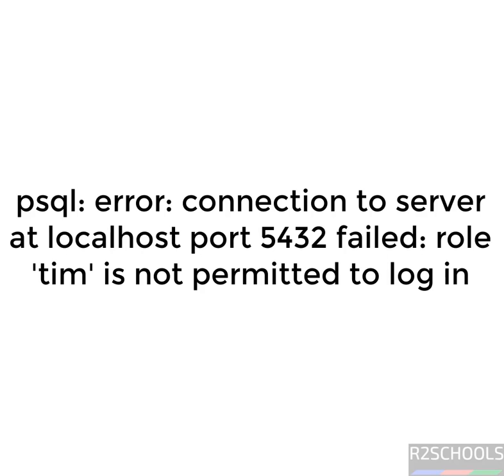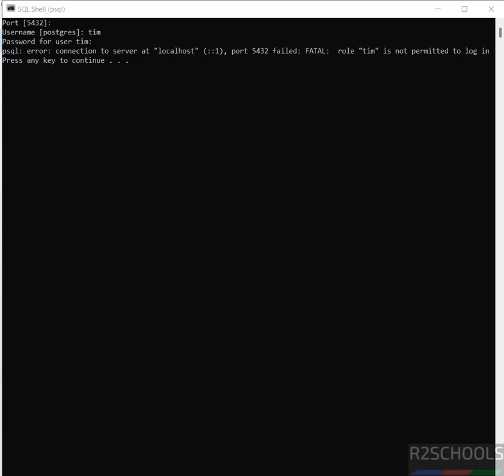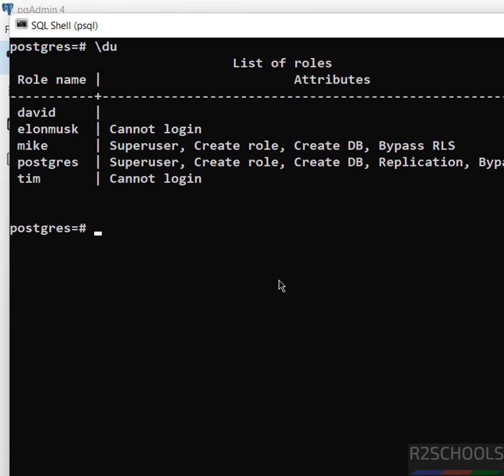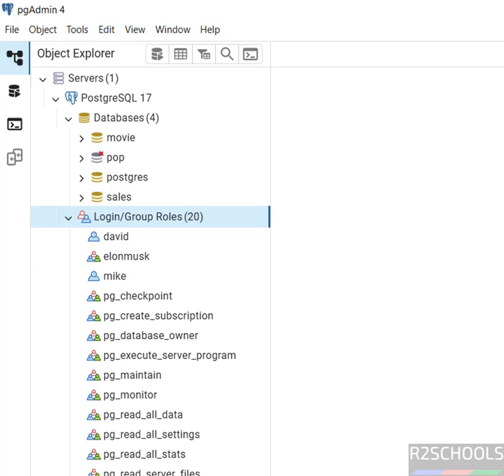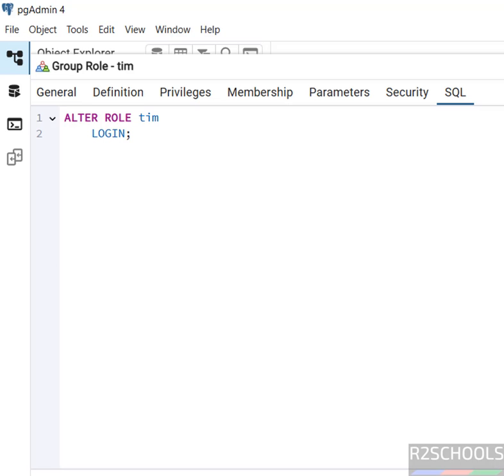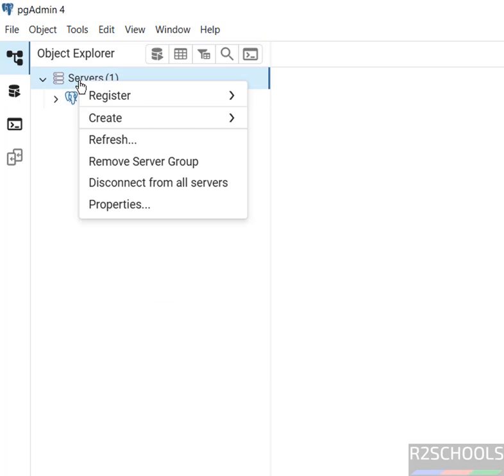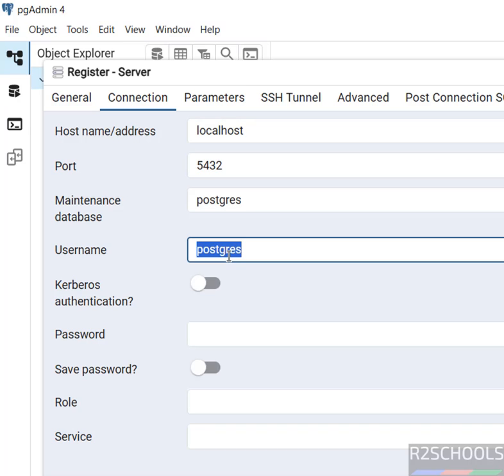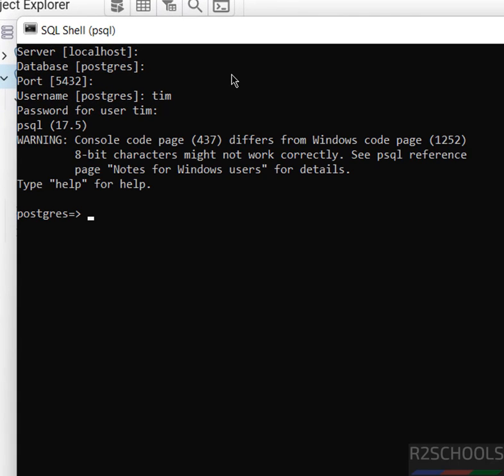psql: error: connection to server at localhost port 5432 failed: role is not permitted to log in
In this video, I reveal the exact steps to fix the PostgreSQL role login error at port 5432 on localhost — even if you're a total beginner! 💻⚡

✅ What You’ll Learn:

Why this “role not permitted” error happens
How to properly configure user roles in PostgreSQL
How to enable login privileges using SQL

psql connection error fix,
postgresql role is not permitted to log in,
fix psql localhost port 5432 error,
postgresql login error tutorial,
psql failed to connect to server,
postgresql role login permission denied,
psql role cannot login fix,
postgres 5432 connection refused,
postgresql user login not allowed,
postgresql role login error solution,
how to fix postgres role login error,
psql access denied localhost,
postgresql troubleshooting 2025,
enable login for postgres role,
postgresql role authentication failed,